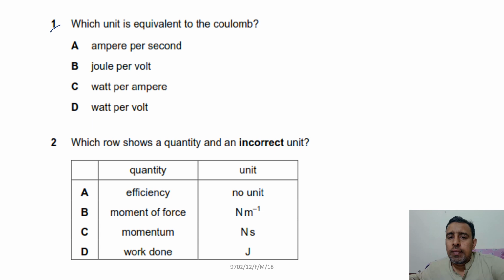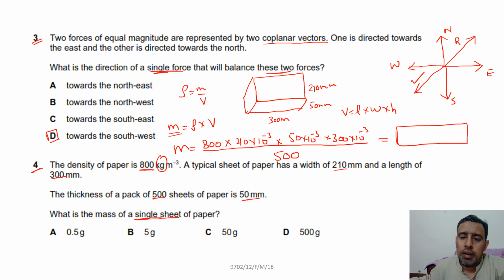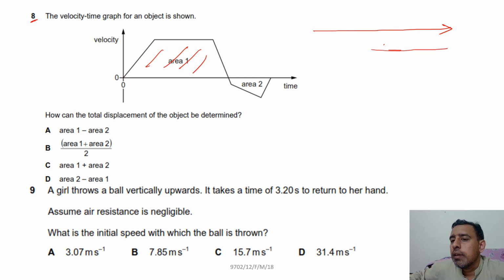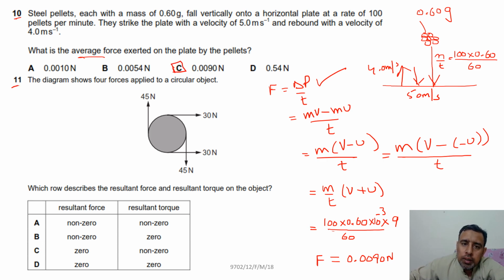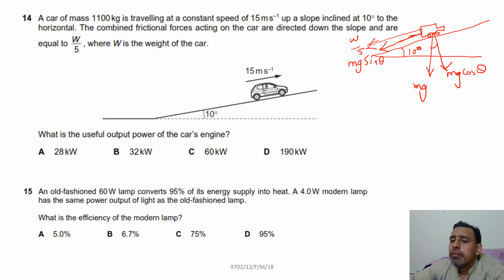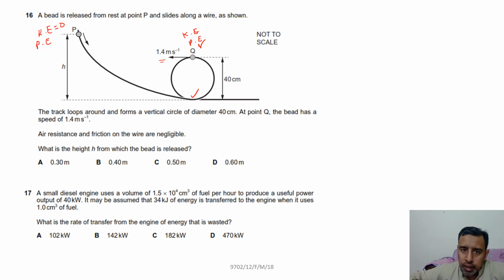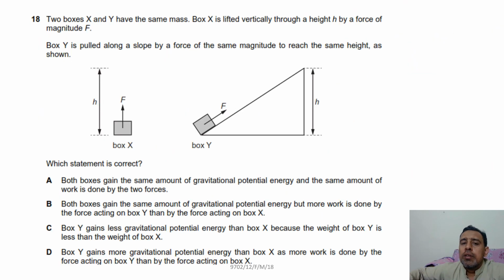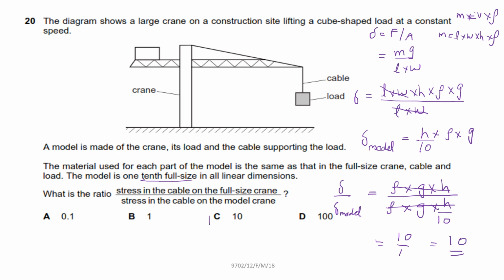Solved Q1 to 20 9702/12/F/M/18 AS physics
A girl throws a ball vertically upwards. It takes a time of 3.20 s to return to her hand. Steel pellets, each with a mass of 0.60 g, fall vertically onto a horizontal plate at a rate of 100 pellets per minute. A car of mass 1100
kg is travelling at a constant speed of 15 .A small diesel engine uses a volume of 1.5 × 104cm3 of fuel per hour to produce a useful power
output of 40 kW. It may be assumed that 34 kJ of energy ...The diagram shows a large crane on a construction site lifting a cube-shaped load at a constant speed. A model is made of the crane, its load and the cable supporting the load. The material used for each part of the model is the same as that in the full-size crane, cable and load. The model is one tenth full-size in all linear dimensions.